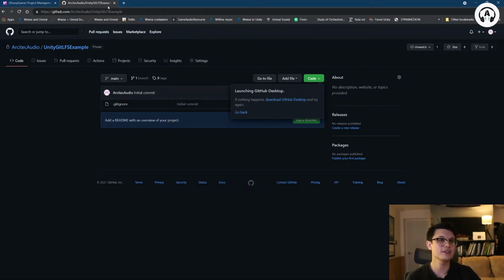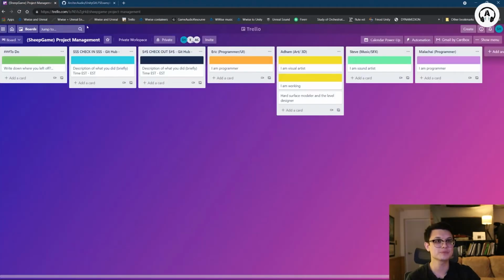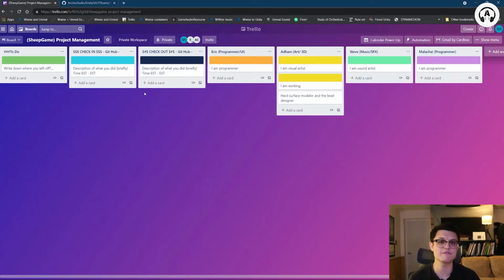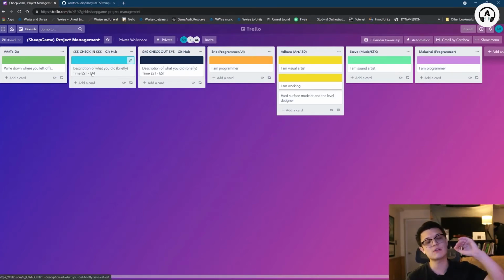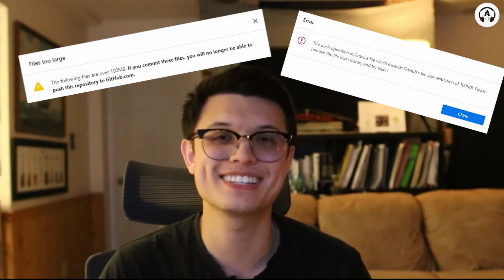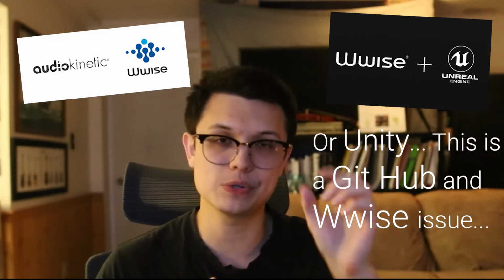HOW TO START A GAME JAM!! ( Tips as a Composer and Sound designer)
Hey there! In this video im gonna share some tips that ive learned through my experience as a composer and sound designer doing Game Jams!
This guide will show you the basic things most people do when starting a game jam as well as some solutions to some problems ive encountered along the way.
If your a programmer or artist of any sort wanting to get into game jams, there is some things in this video that can be helpful too! Just look at the time timestamps in the video to find any relevant info to you!

Didnt mention this in the vid, but if you have any questions leave them in the comments and ill do my best to answer them!

Time stamps

00:00 Intro
00:21 Finding Jams on itch.io
01:34 Finding a team on Discord
04:21 Using Trello and Git Hub
06:46 Git Hub issues when working together + solution
10:01 Git Hub size issue with Wwise
11:59 Advice and general Game Jam exp

Here is the link for the game Jam website!

All the music in this video was created by me! It should also show some games that ive worked on as a reference!